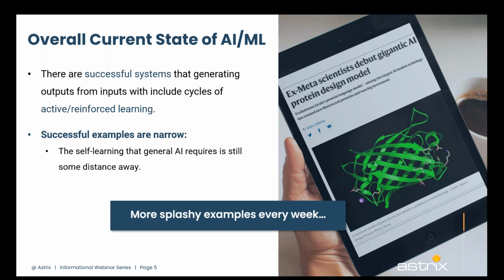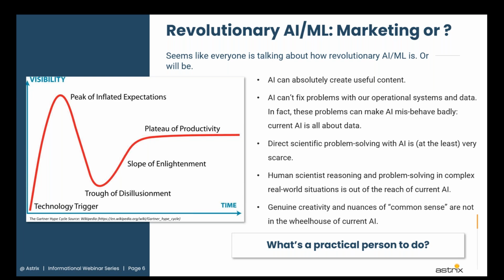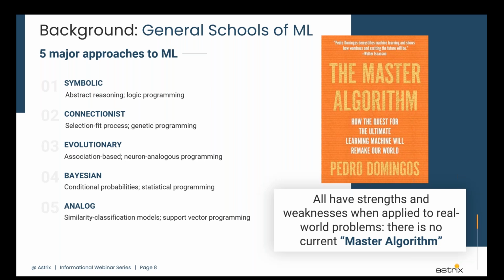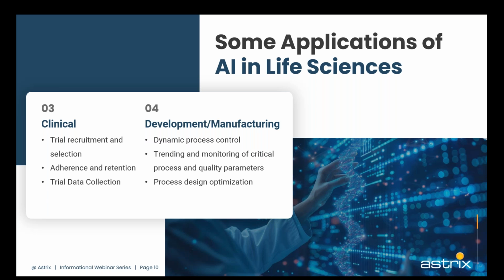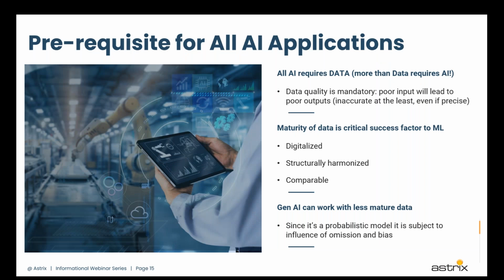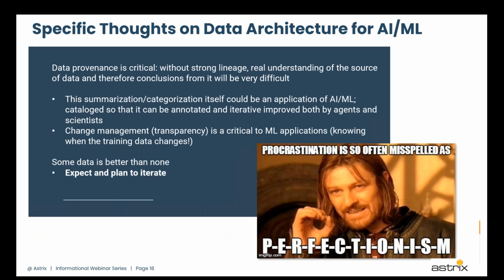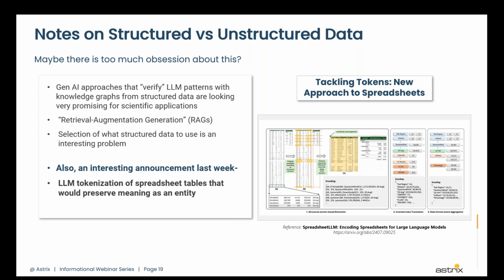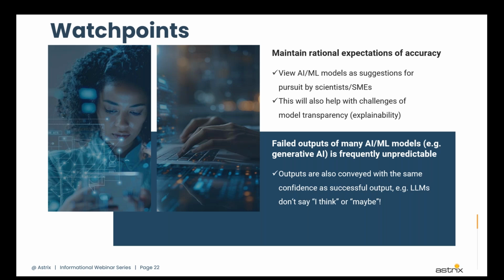Implementing AI and Machine Learning in Research and Scientific Organizations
Overview:
Join us for an insightful webinar where we explore the critical steps and strategies for successfully implementing AI and Machine Learning (ML) in research and scientific organizations. Discover how to ensure data readiness, select the right problems for AI applications, build and validate AI models, leverage existing systems and data, and overcome common challenges in AI adoption. Learn how strategic outsourced resources can support your organization throughout this transformative journey.

What you will learn:
• Practical insights into implementing AI and ML in research and scientific settings.
• Best practices for ensuring data readiness and selecting impactful AI projects.
• Understanding the importance of interdisciplinary collaboration in building and validating AI models.
• Strategies for leveraging existing systems and data to maximize AI benefits.
• Explore solutions to common challenges in AI adoption with outsourced consulting support.